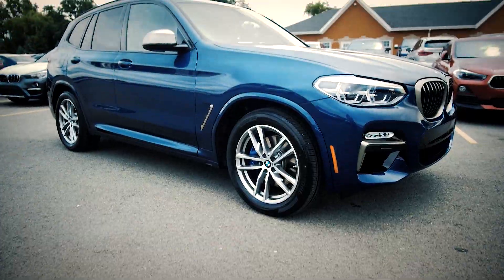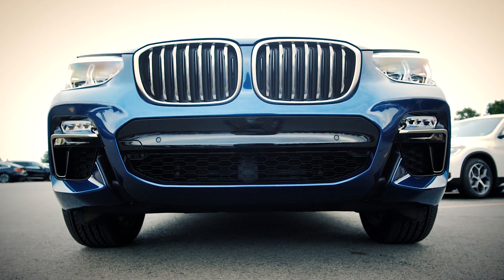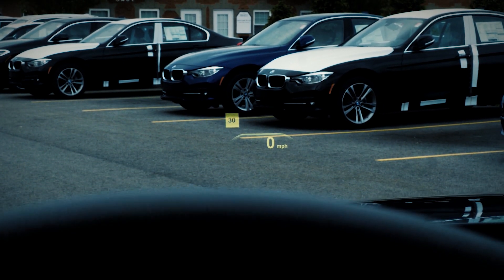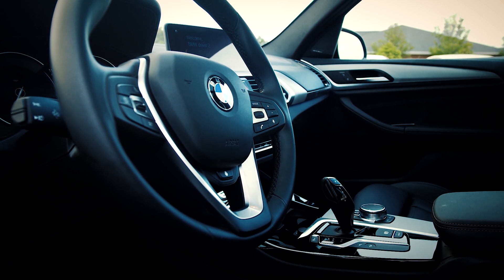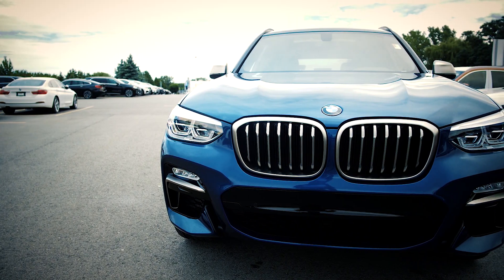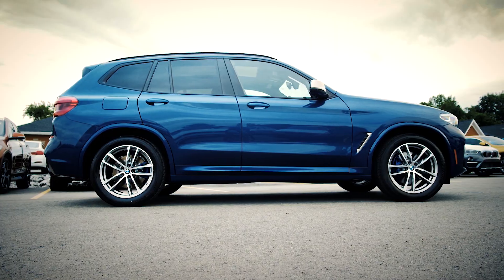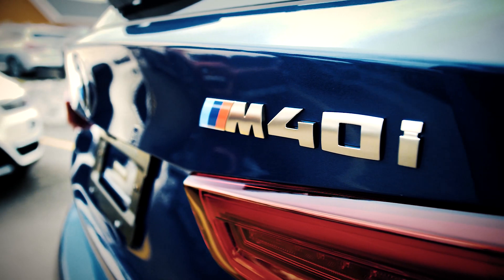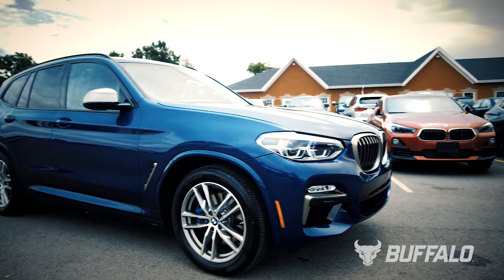Coaches in Cars - Taiwo Onatolu